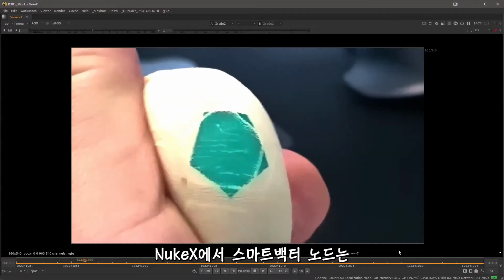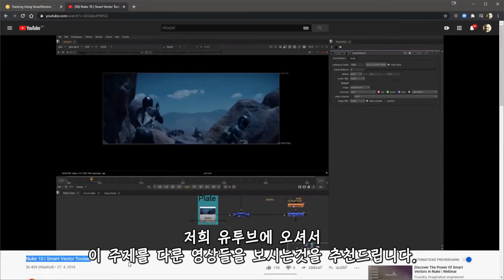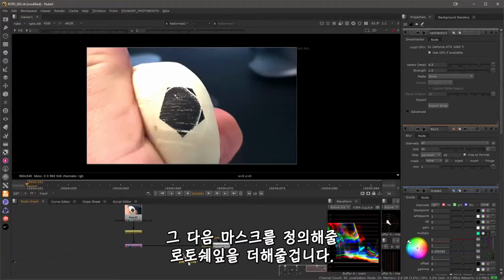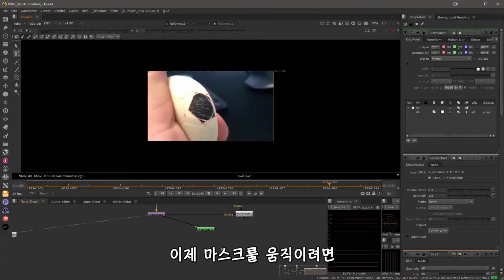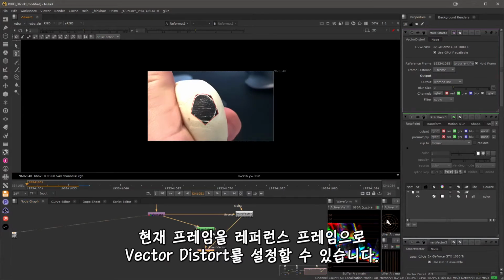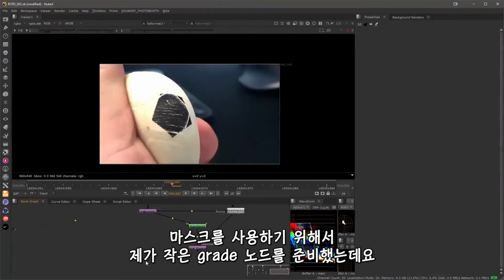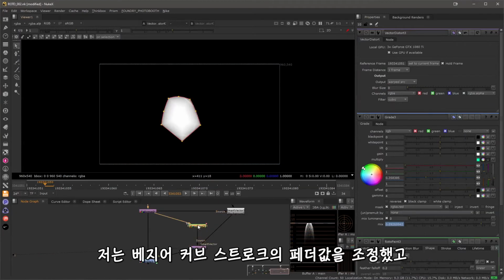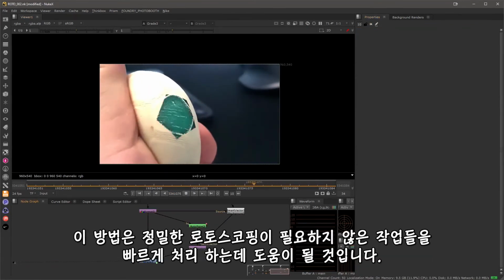WorkflowWednesday - NukeX에서 Smart Vectors 만들어서 사용하는 방법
Foundry Creative Service Manager인 Martin Mayer가
NukeX에서 스마트 벡터를 사용하여 마스크를 생성하는 방법을 보여줍니다.